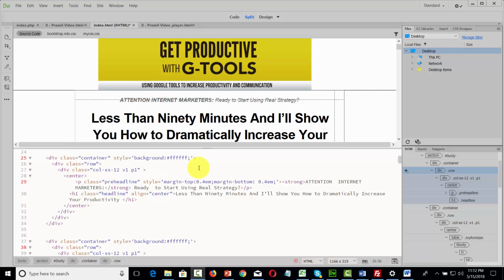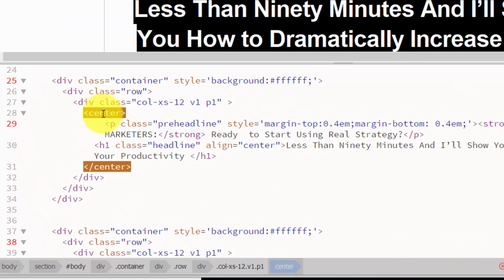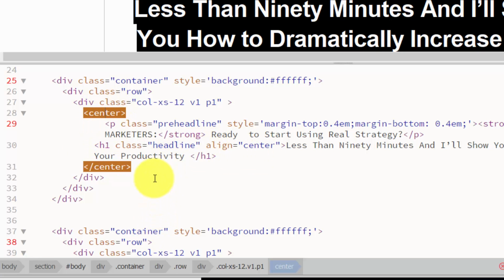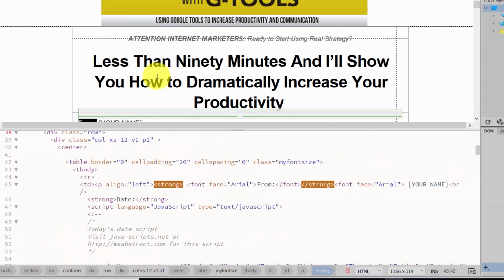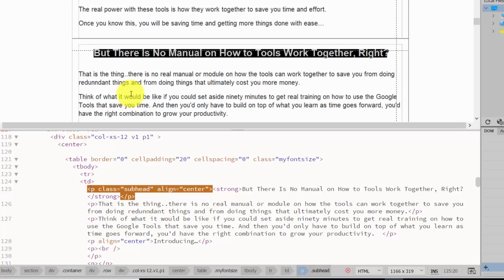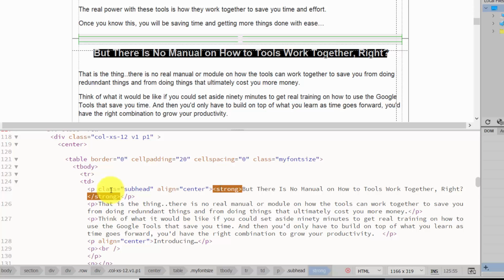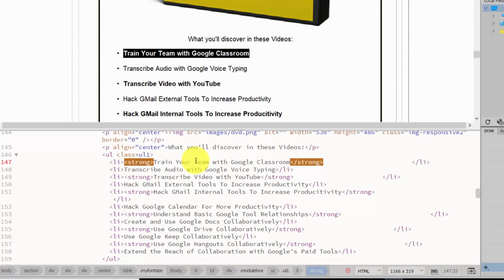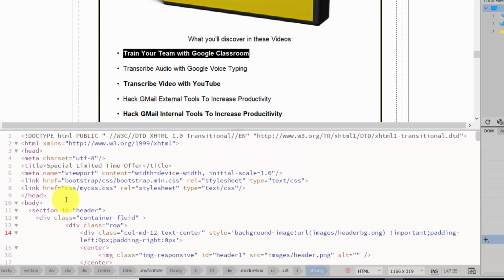9 Opening and Closing Tags - HTML For Internet Marketers